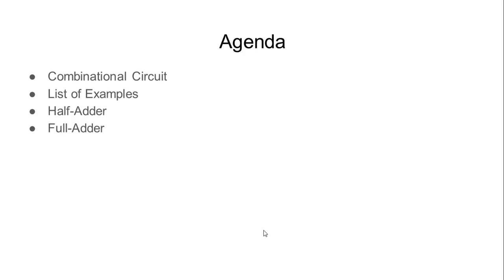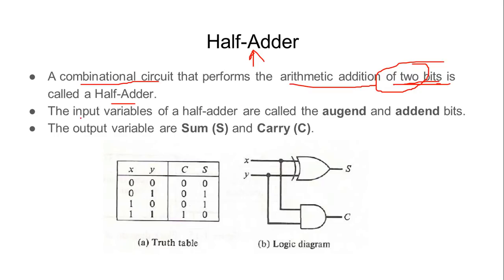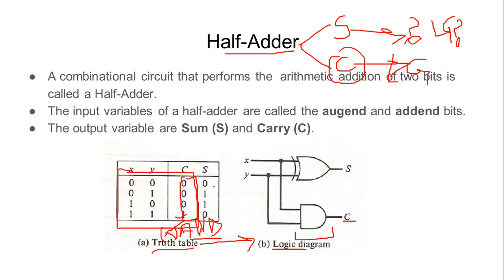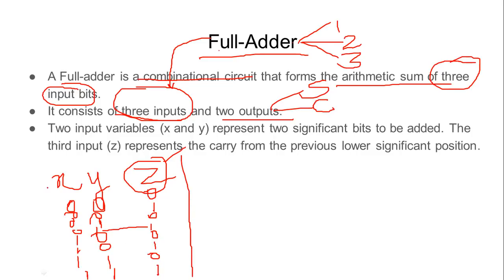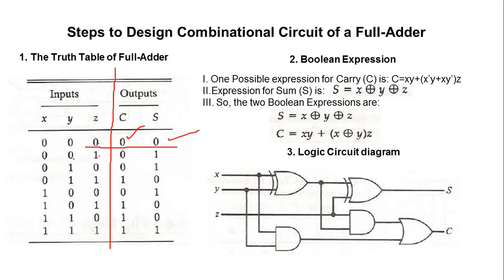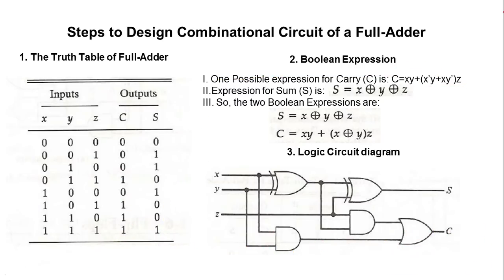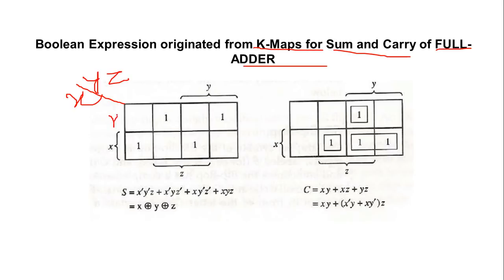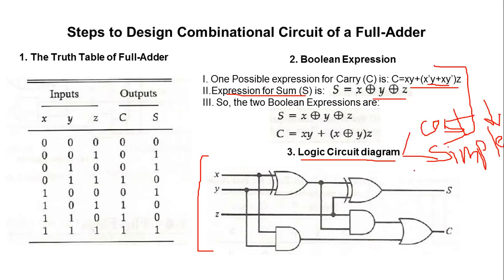Combinational circuits (Part1)- Adders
A brief description about HALF ADDER and FUll ADDER